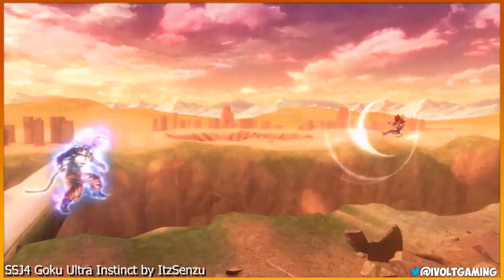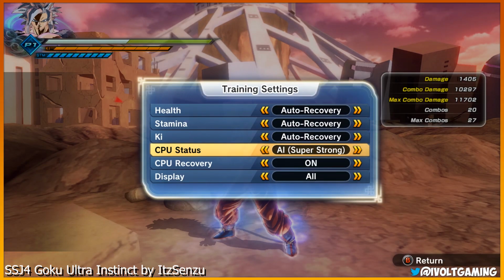DBXV2: MASTERED ULTRA INSTINCT SUPER SAIYAN 4 GOKU! Gameplay MODS Extra Pack 2 DLC 6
This is a mod for dragon ball xenoverse 2 depicting what goku would look like if he had achieved super saiyan 4 and used ultra instinct mastered at the same time.

DBXV2: Mastered Ultra Instinct Super Saiyan 4 Goku MOD by ItzSenzu

►Steam: iVoltGaming
►PSN: iVoltGamingYT